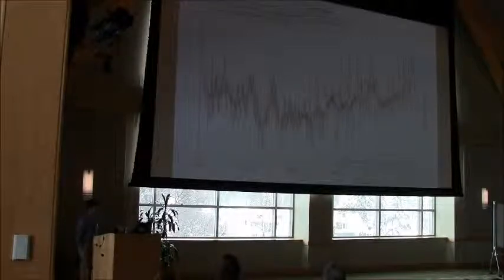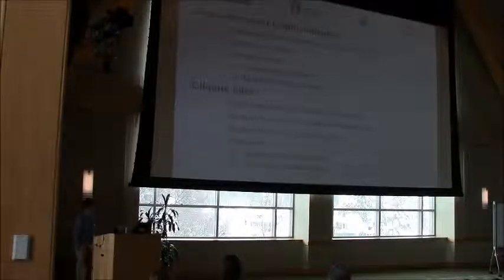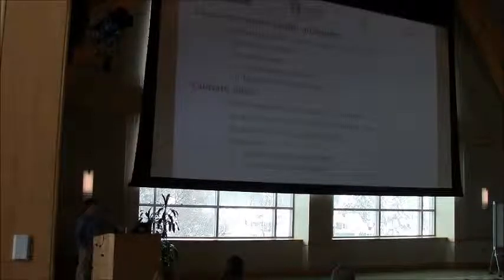Evan Oswald - Optimizing climate datasets for use in forest health research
Talk Title: Optimizing climate datasets for use in forest health research